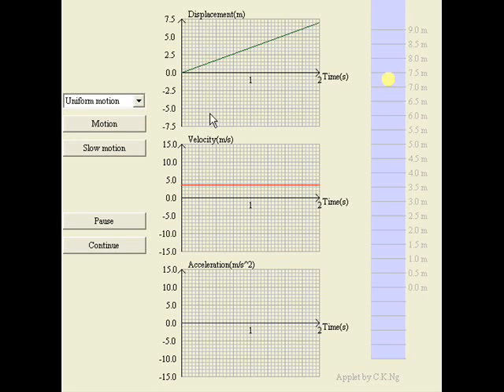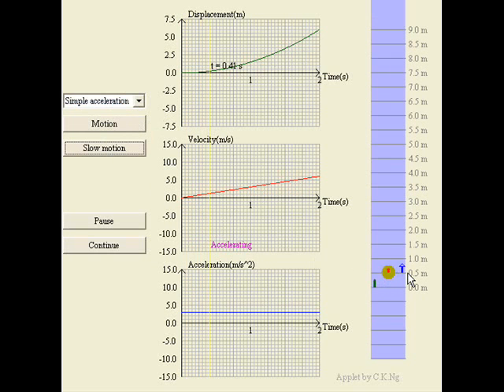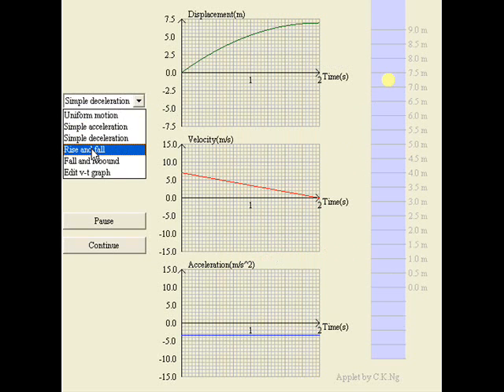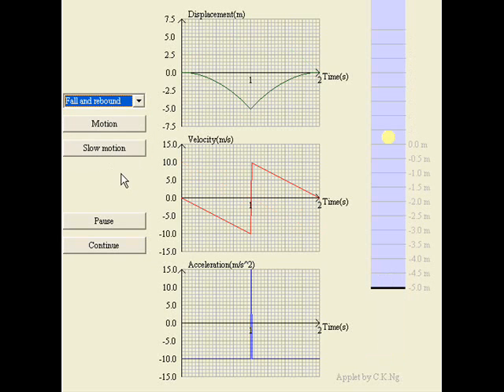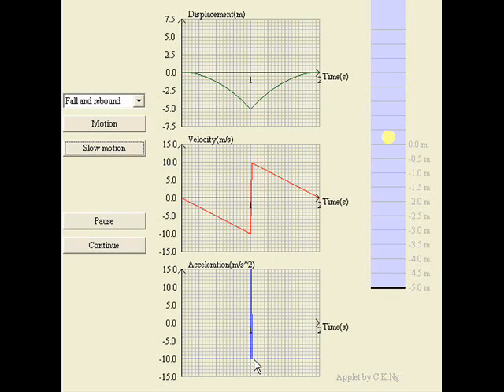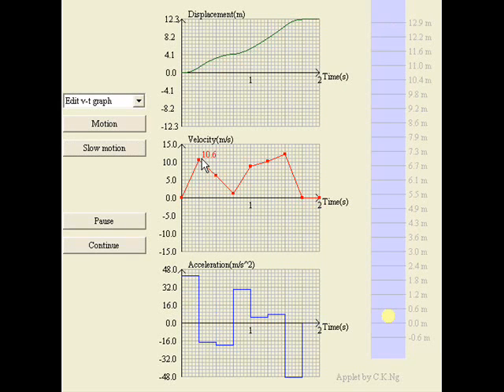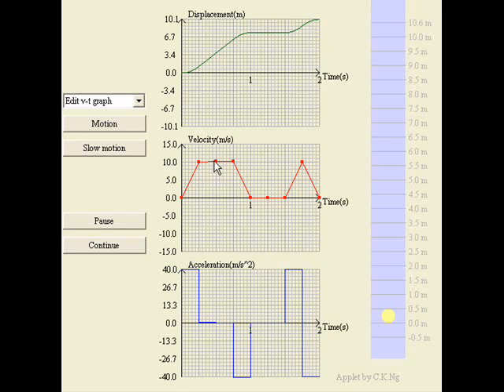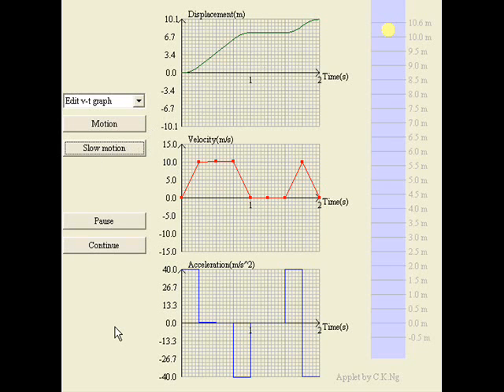velocity time graphs